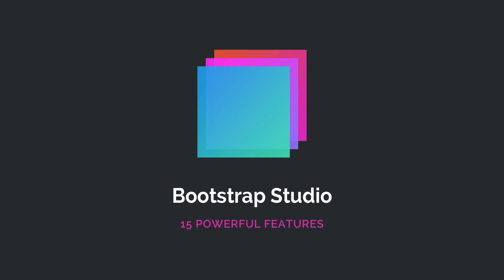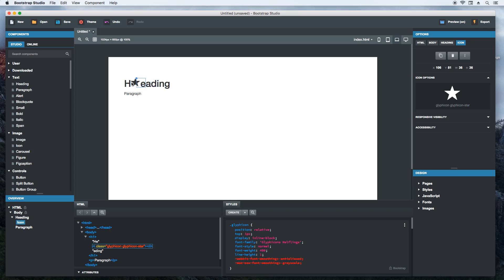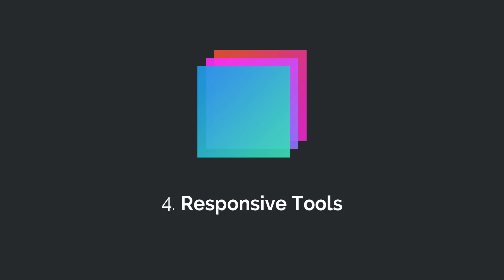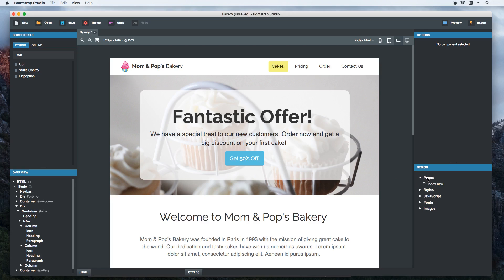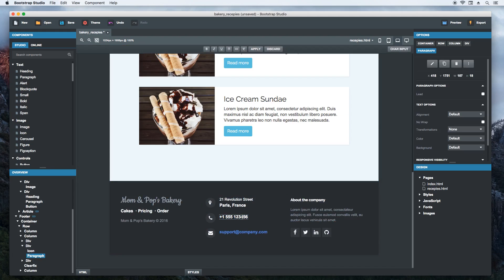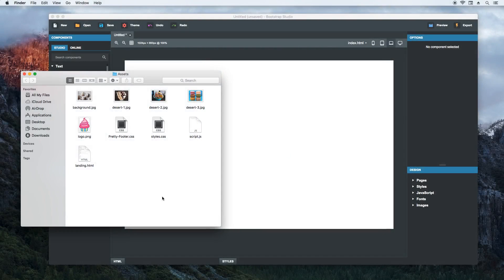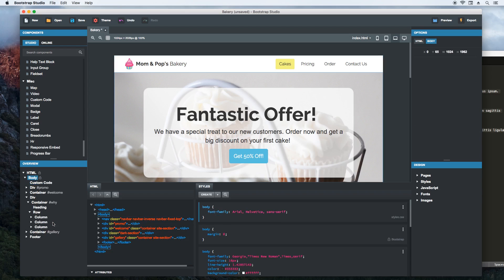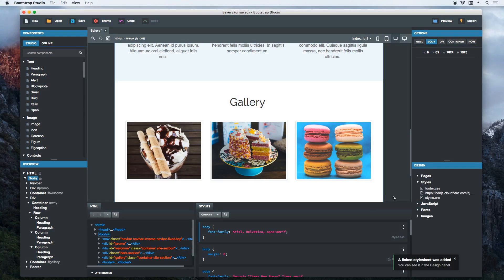Bootstrap Studio - 15 Powerful Features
In this video we will show you 15 powerful Bootstrap Studio features that will help you save time and be more productive:
00:14 - Component drag & drop
01:46 - Selection and component options
02:06 - Realtime preview
02:42 - Responsive tools
03:20 - Beautiful HTML
03:34 - Built-in themes
03:42 - Integrated icon fonts
03:58 - Multi-page designs
04:34 - Linked components
05:42 - Custom components
06:48 - Importing assets
07:31 - Writing HTML
08:24 - Smart CSS editing
09:03 - JavaScript editing
09:18 - Link external resources